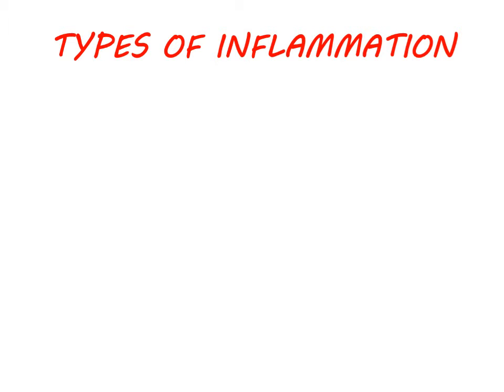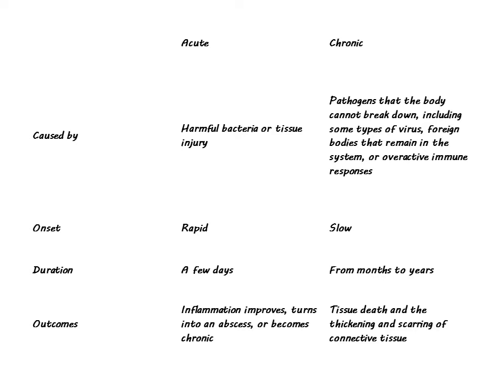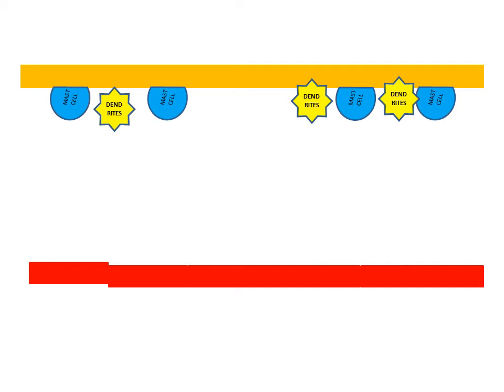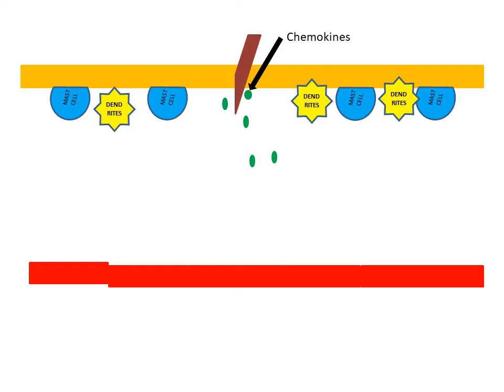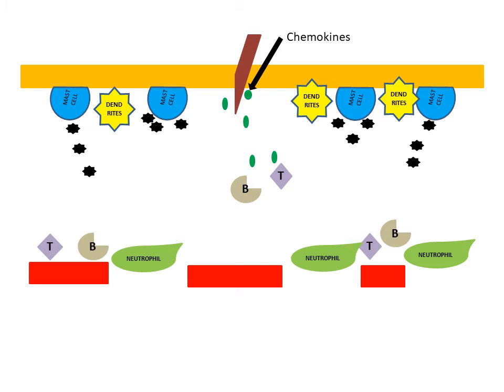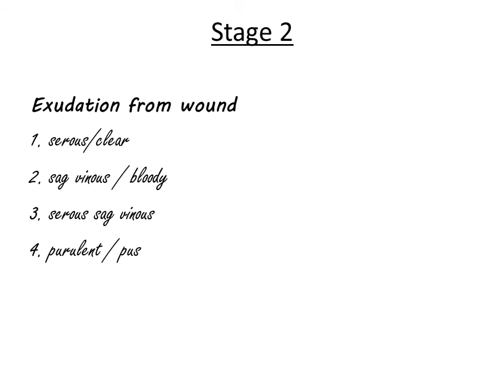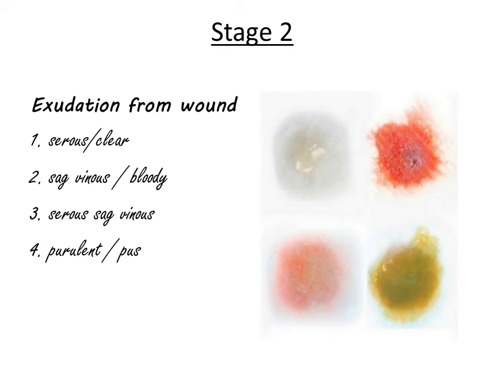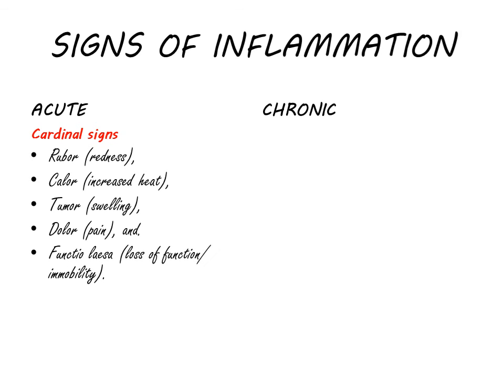INFLAMMATION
Inflammation, types stages and pathophysiology for nursing students.